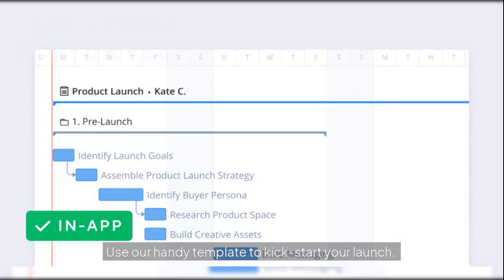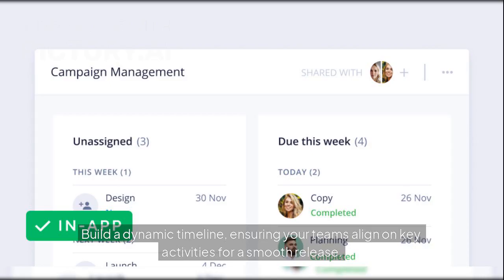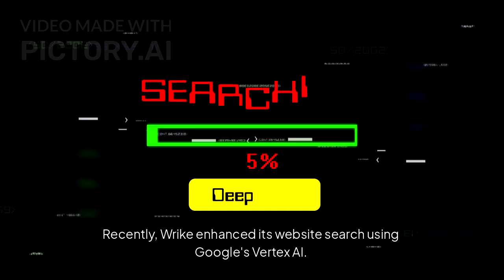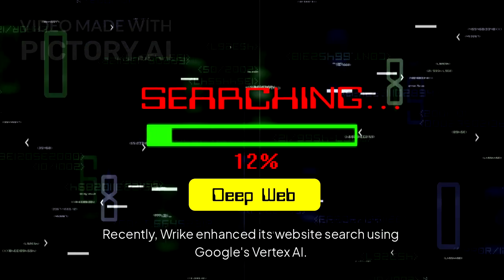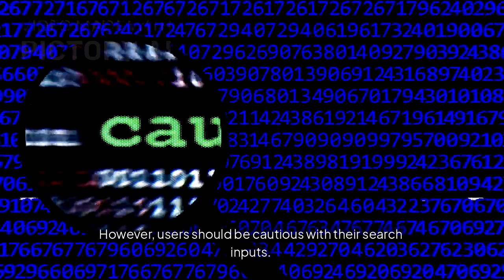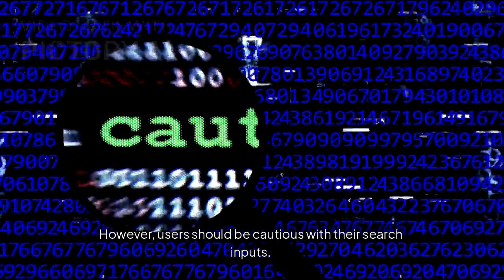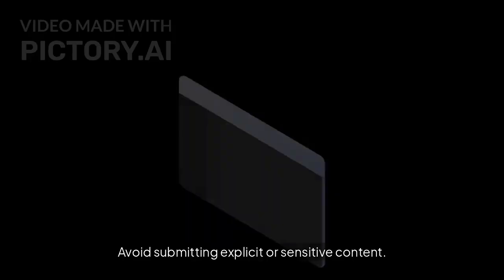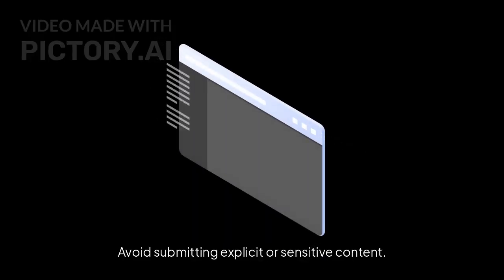Work Smarter, Not Harder: Streamline Your Enterprise with Wrike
Discover how Wrike empowers over 20,000 organizations worldwide to streamline workflows, enhance visibility, and deliver business outcomes faster than ever before. From cross-functional team collaboration to enterprise-grade security and visual project management tools, Wrike is the intelligent work management platform designed to scale with your business.

In this video, explore Wrike’s seamless integration with Klaxoon, giving teams the power to collaborate visually using infinite whiteboards and innovative tools. Learn how Wrike eliminates wasted effort through automation, enhances strategic alignment with real-time dashboards, and simplifies onboarding with intuitive design.

Join brands like Walmart, Siemens, and Nickelodeon who trust Wrike to increase efficiency, visibility, and impact — all in one secure, scalable platform. Whether you're in marketing, IT, product development, or professional services, Wrike makes work flow better.

👉 Start your free two-week trial today and see the Wrike difference for yourself.